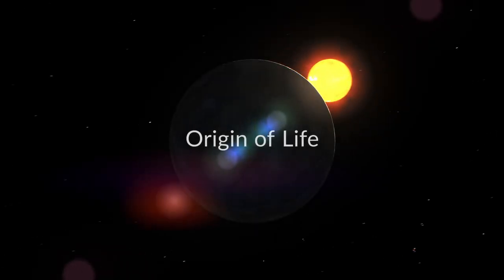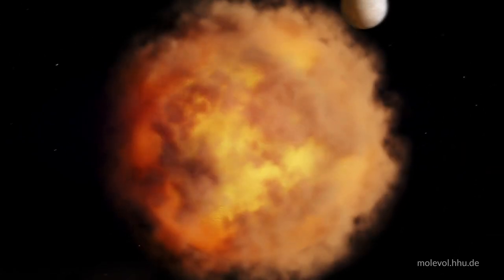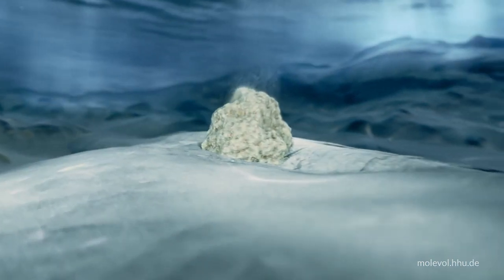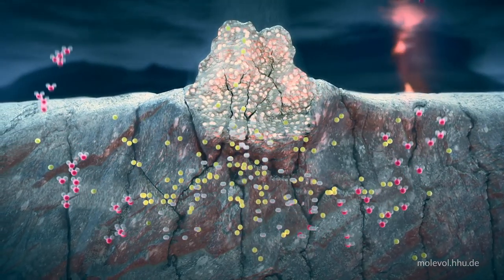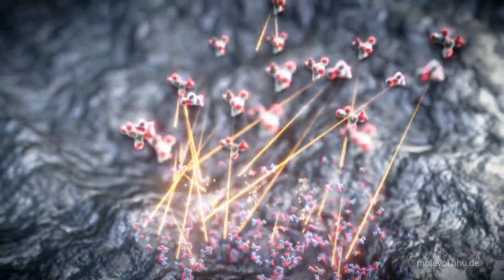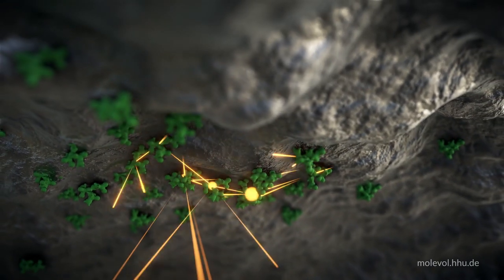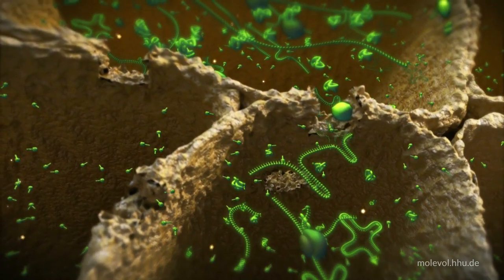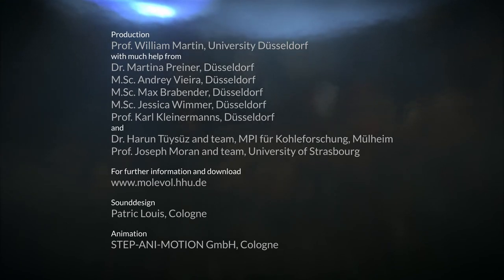Origin of Life 2021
A six-minute animated video about my theory for the hydrogen dependent origin of life at hydrothermal vents. Developed by William F. Martin, Heinrich Heine University Düsseldorf (Germany), with the help of funding from the European Research Council, the Volkswagen Foundation, and the Deutsche Forschungsgemeinschaft.